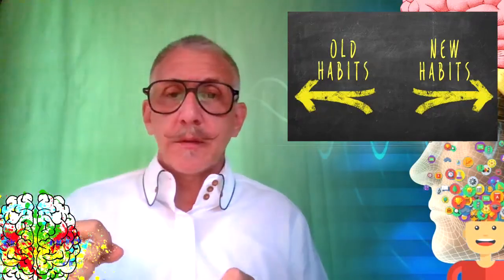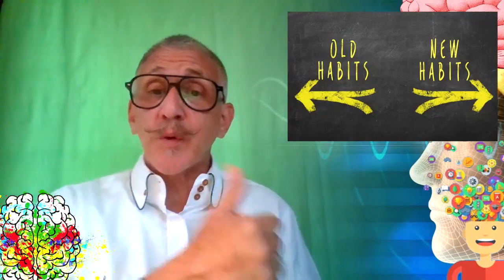Lesson 8 About Your Brain - The Brain Project